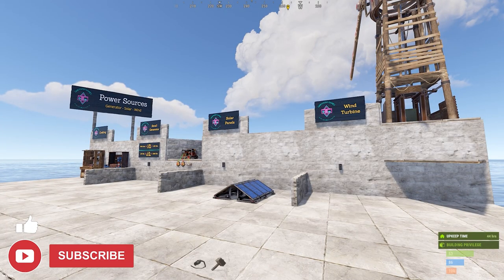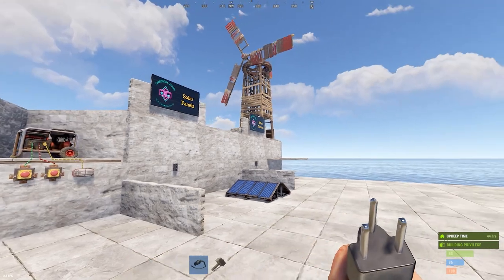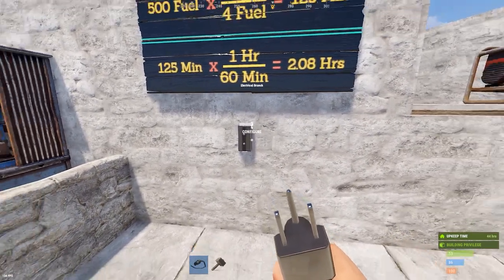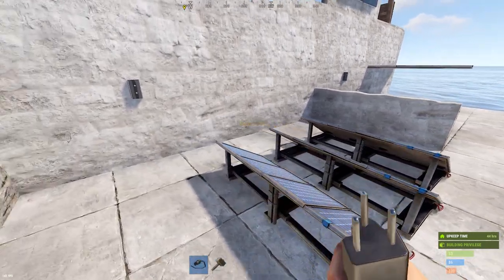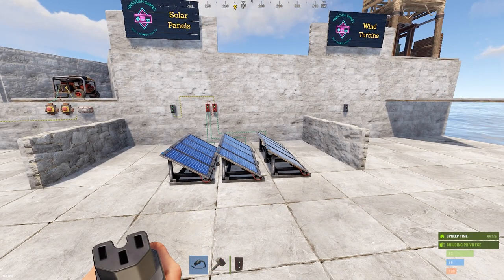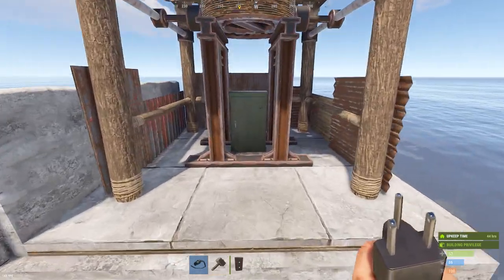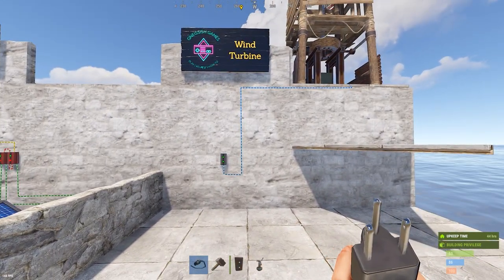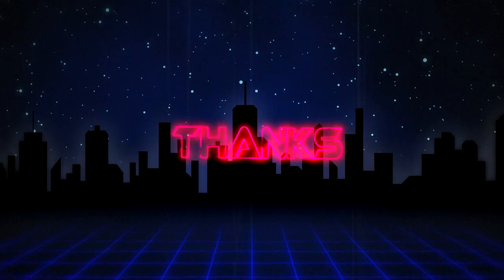RUST Electricity Tutorial | A Beginner's Guide to Power Sources - Generator, Solar, Wind 2022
How to get started with RUST Electricity! A beginner's guide on how to use three power sources - small generator, solar panels, and wind turbines!

In this video I show you how to use root power sources in RUST! Examples include the Small Generator, Solar Panels, and Wind Turbines.

DDid you know that I have a professionally managed RUST server?

Video Contents:
0:00 - Channel Intro
0:03 - Intro Setup / Tech Tree
1:47 - Definitions (Root Power)
2:04 - Small Generator
4:53 - Solar Panels
9:23 - Wind Turbines
12:49 - Combining Solar and Wind
14:40 - Outro